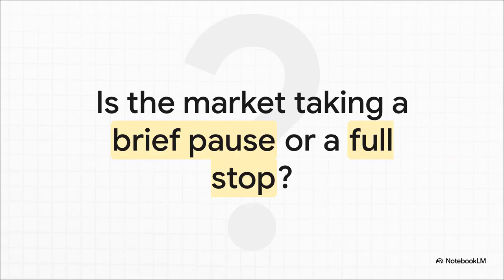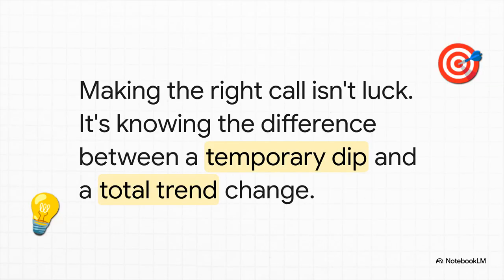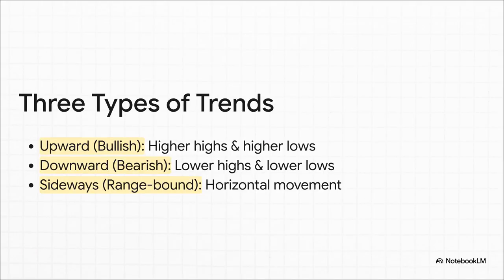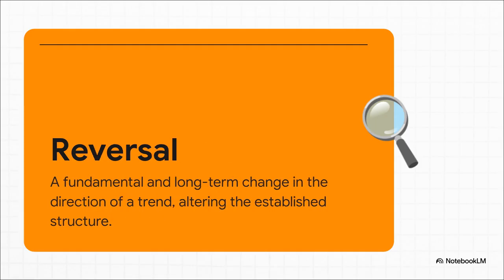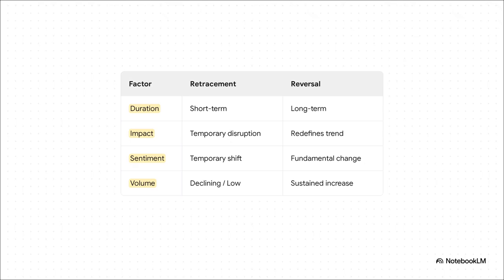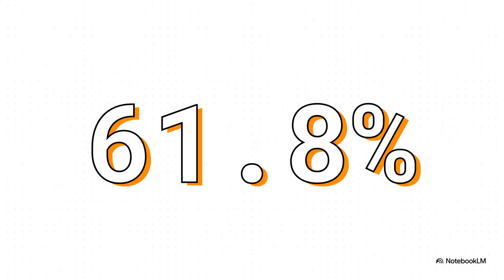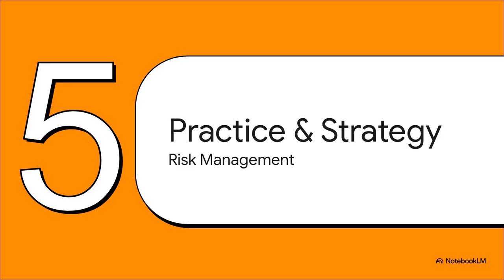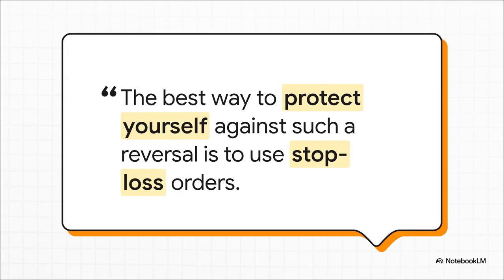Retracement vs. Reversal: Complete Trading Guide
Mastering the difference between a Retracement vs Reversal is the single most profitable skill in technical analysis. Most traders lose money because they panic sell during a healthy pullback or "hold and hope" during a total market crash. Today, we fix that permanently.

In this video, you will learn the precise framework to determine if the market is just taking a breather (Retracement) or if the trend is dead (Reversal). We break down the institutional signals—including Volume Analysis, the 61.8% Fibonacci level, and the "Death Cross"—that confirm market direction before the crowd reacts.

⏱️ Video Chapters
0:00 The Trader's Nightmare (Holding vs. Folding)
1:44 Market Trends 101: Building the Foundation
2:50 The Showdown: Retracement vs. Reversal Defined
4:29 The Toolkit: Fibonacci, Volume & Moving Averages
5:25 The 61.8% Rule (The Line in the Sand)
6:21 Strategy & Risk Management: When to Pull the Trigger

❓ Trader's Question:
What’s the biggest loss you’ve taken—selling too early on a dip, or holding a bag during a reversal? 👇